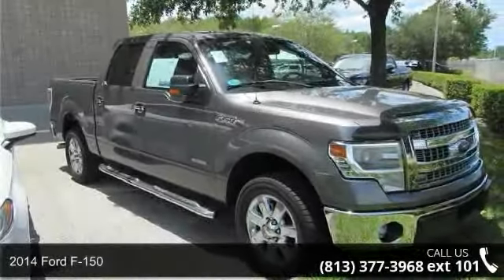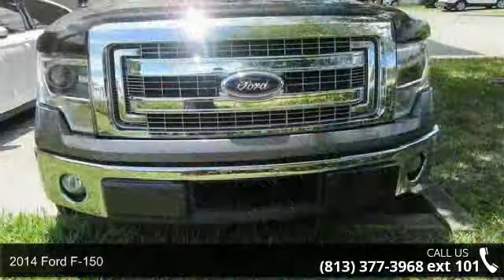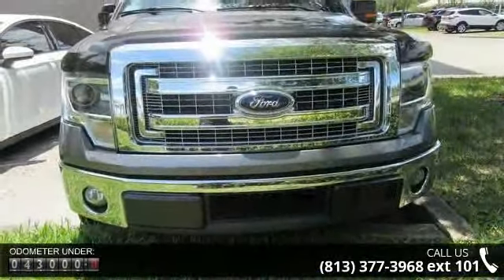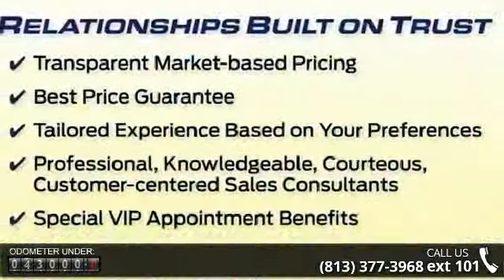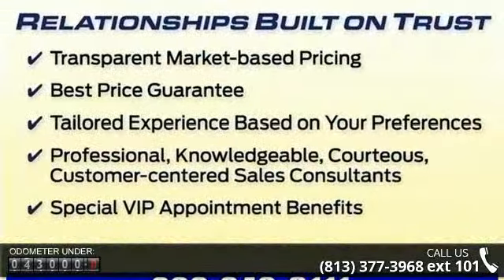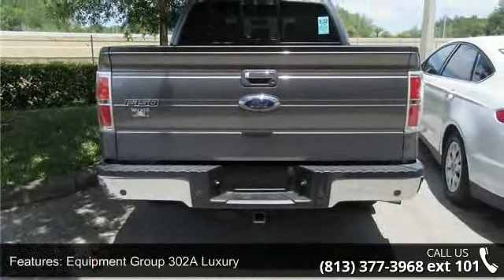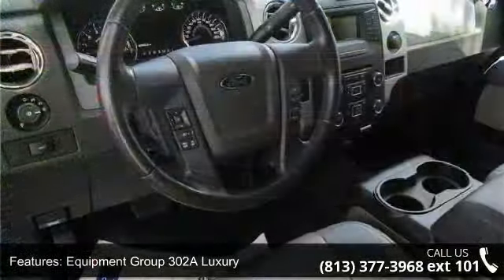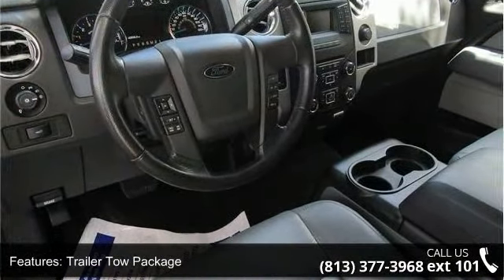2014 Ford F-150 - Veterans Ford - Tampa, FL 33625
CLEAN CARFAX CHECK NO DAMAGE REPORTED, FORD CERTIFIED, and LEATHER. Equipment Group 302A Luxury (Rear-View Camera, SiriusXM Satellite Radio, and Trailer Brake Controller), Trailer Tow Package (Auxiliary Transmission Oil Cooler, SelectShift Transmission, and Upgraded Radiator), XLT Chrome Package (5" Chrome Running Boards, Chrome Door Handles w/Black Bezels, and Chrome Exhaust Tip), XLT Convenience Package (4.2" LCD Productivity Screen in Instrument Cluster, 6-Way Power Driver Seat, Heated Power Side Mirrors, Leather-Wrapped Steering Wheel, Power Adjustable Pedals, Self-Dimming Rear-View Mirror, and SYNC MyFord), XLT Plus Package (Power-Sliding Rear Window w/Defrost & Privacy Tint and Reverse Sensing System), Center Console, Electronic Locking w/3.31 Axle Ratio, and Leather 40/Console/40 Front Seats. Put down the mouse because this 2014 Ford F-150 is the truck you've been looking to get your hands on.